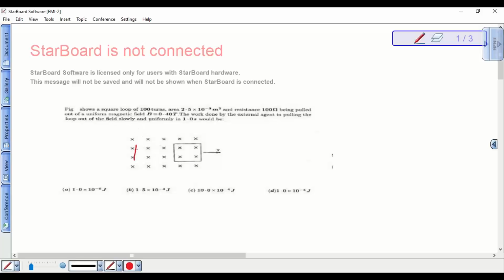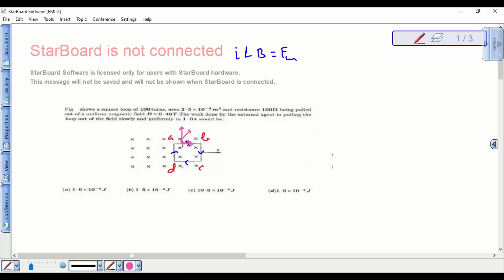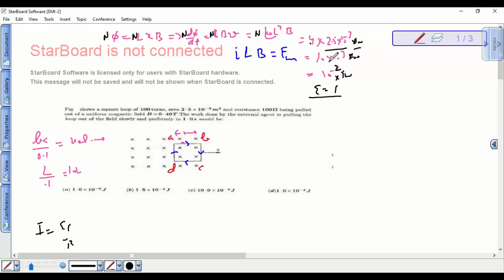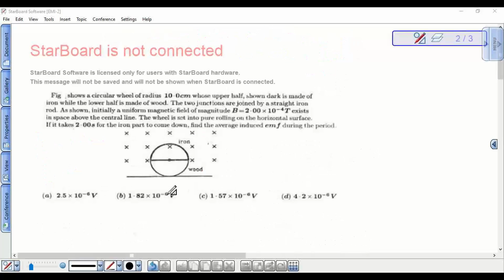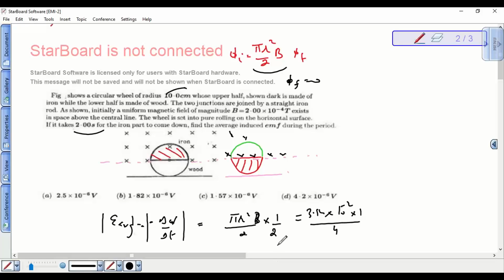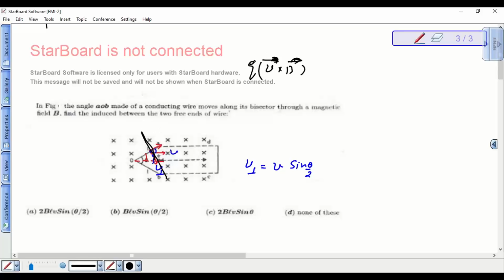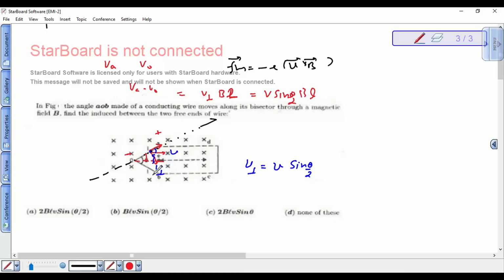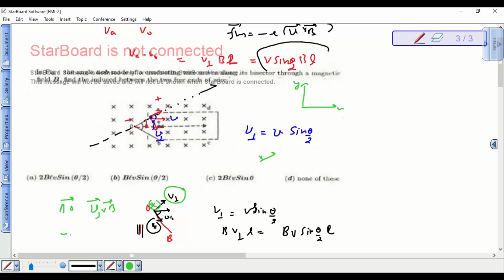XII Mains EMI Doubts-2